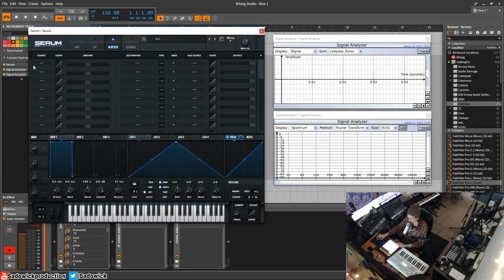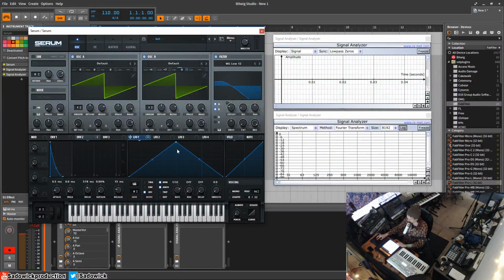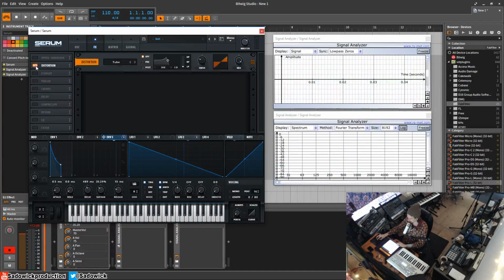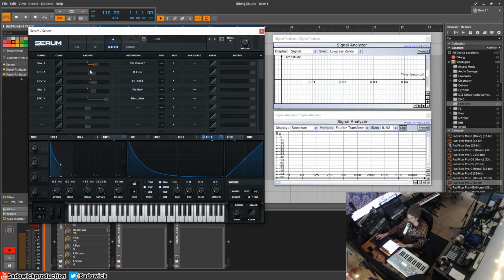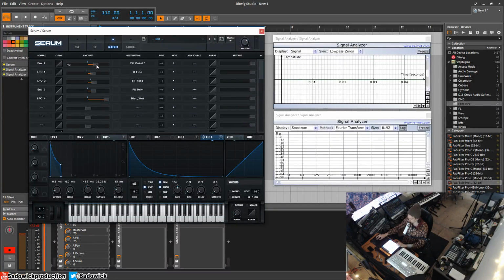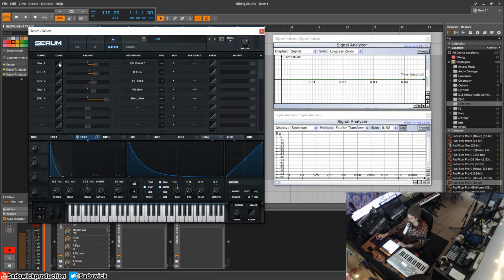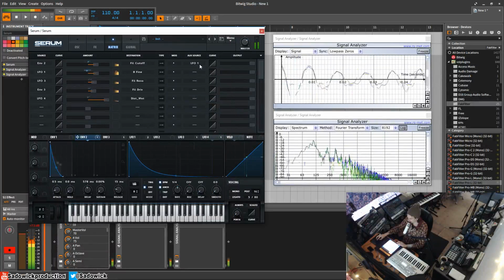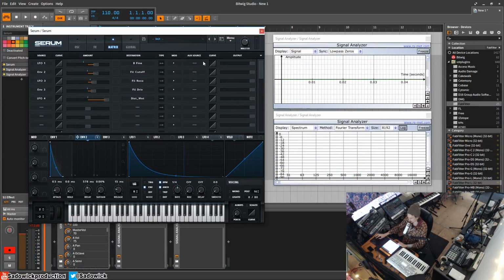Xfer Records Serum Tutorial 13 - The Matrix